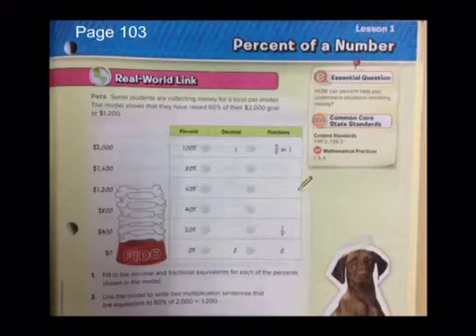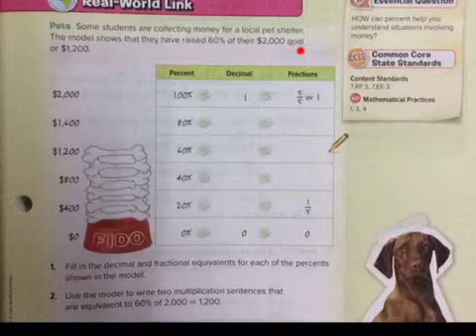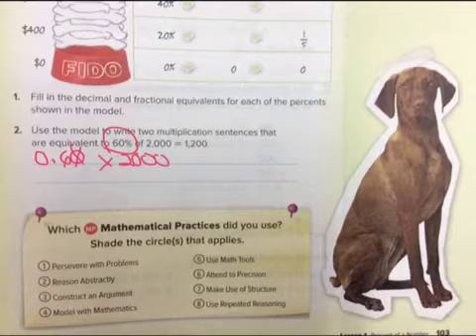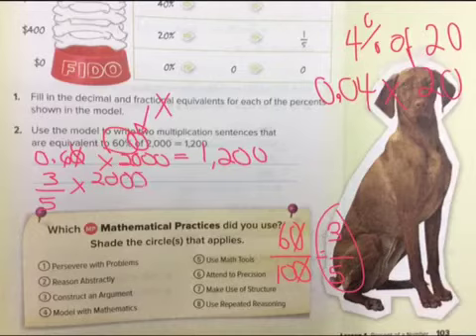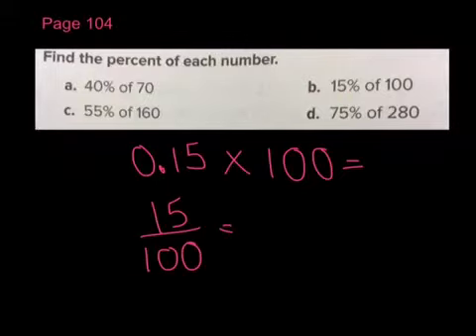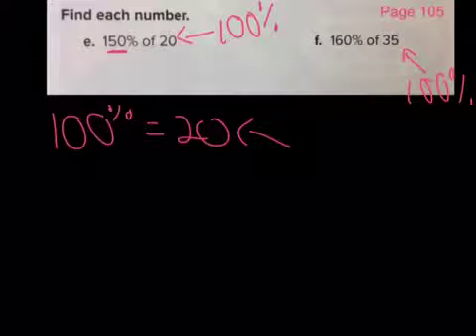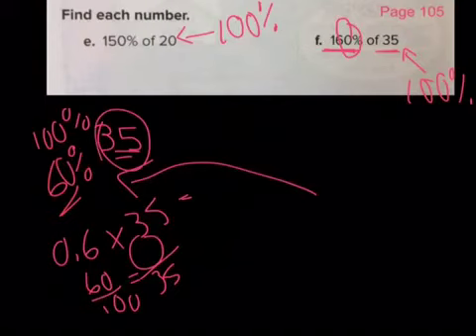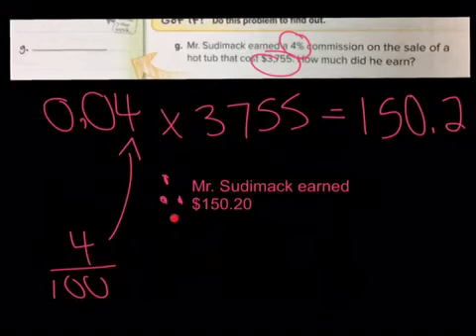Course 2: L.2-1